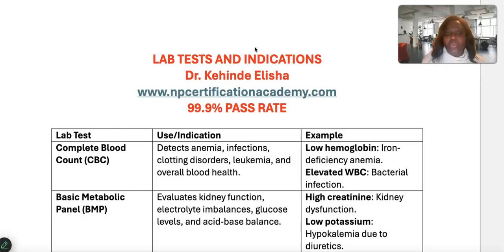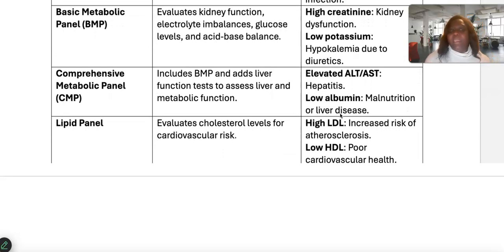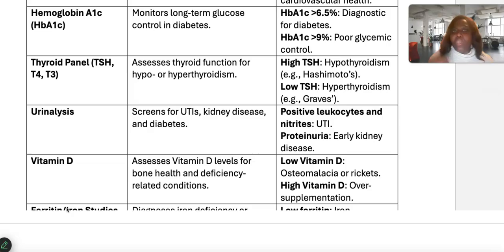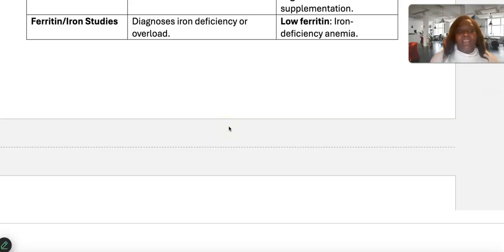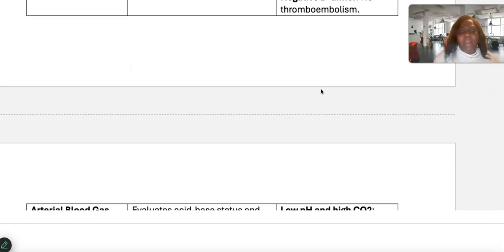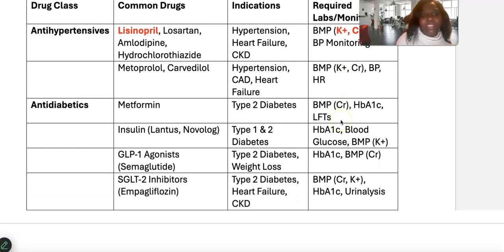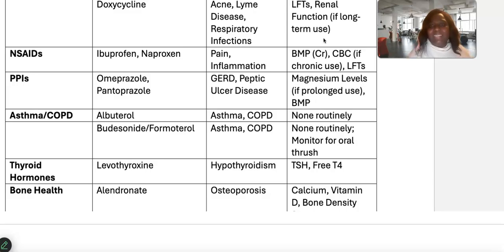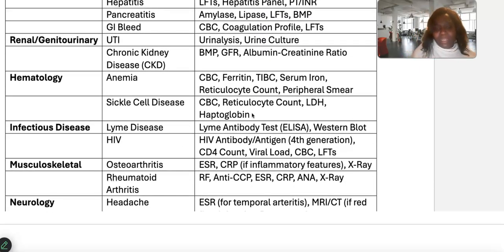Laboratory values monitoring APRN - DR. KEHINDE ELISHA's Review )